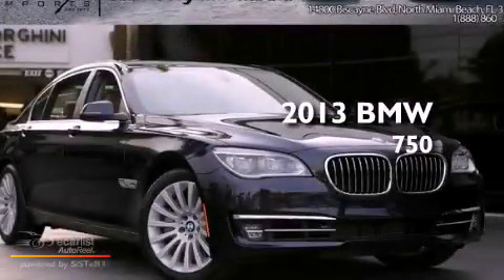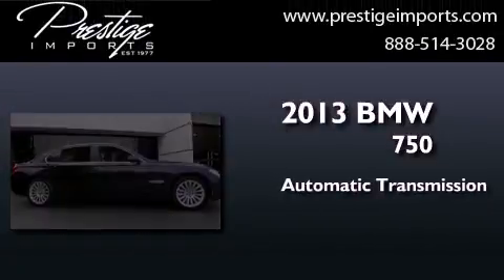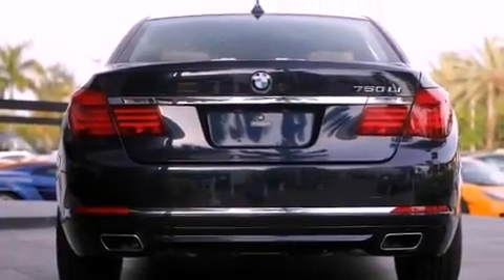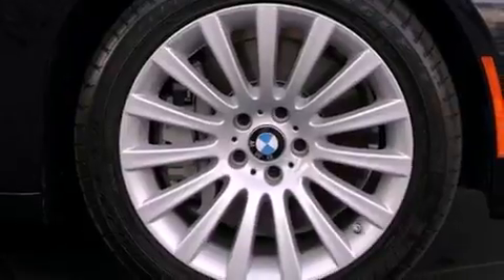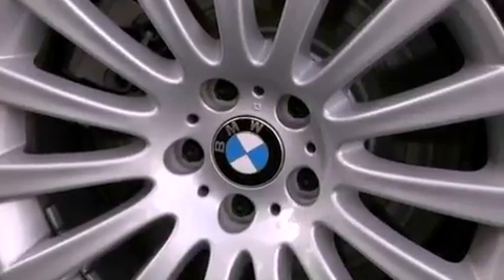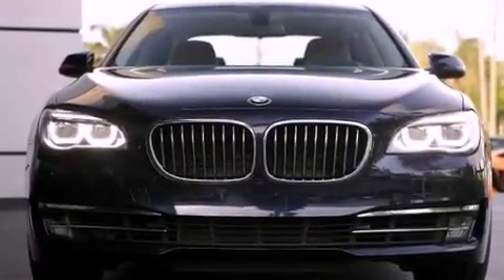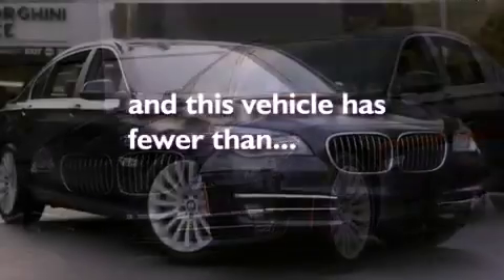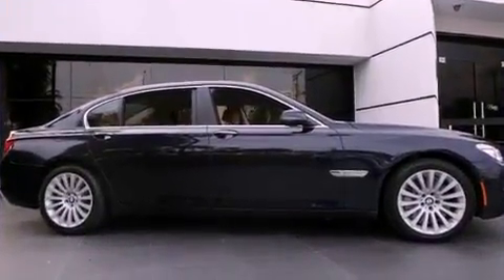2013 BMW 750Li North Miami Beach Fl 33181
Year : 2013
 Make : BMW
 Model : 750Li
 Engine : 4.4-liter TwinPower Turbo 32-valve 445-hp V-8 engine -inc: Doubl
 Trans . : Automatic
 Exterior : Other
 Miles : 3,755
 Interior : Other